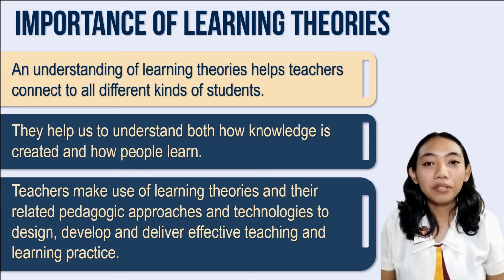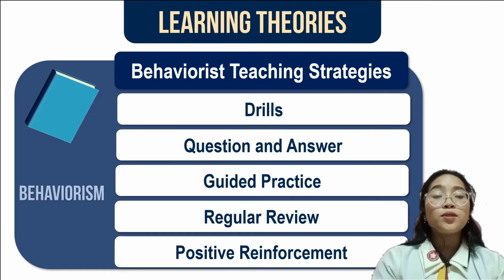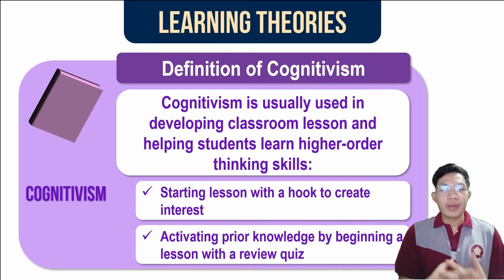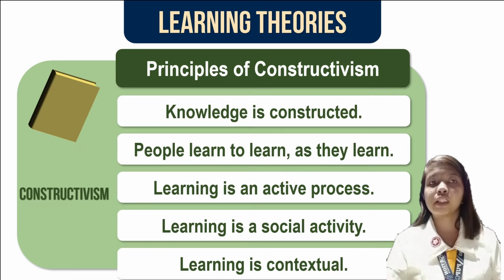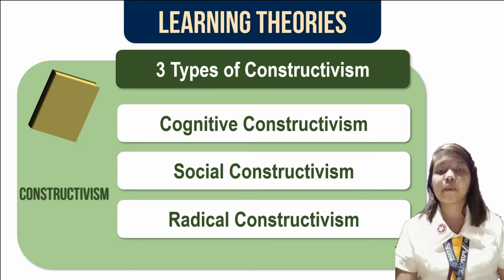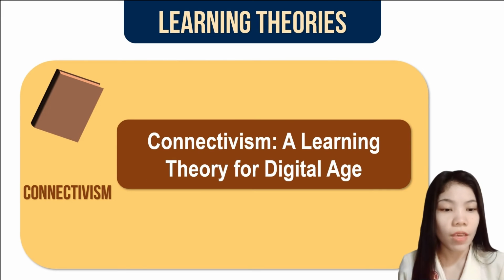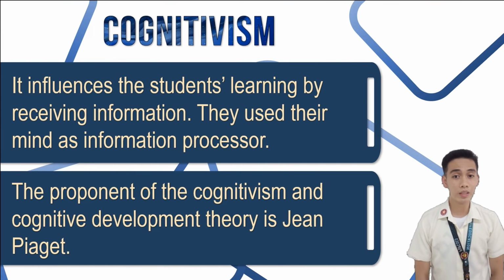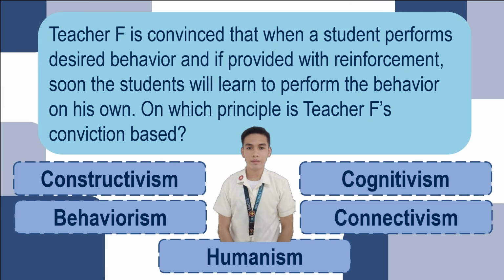GROUP 2_PRINCIPLES OF LEARNING THEORY